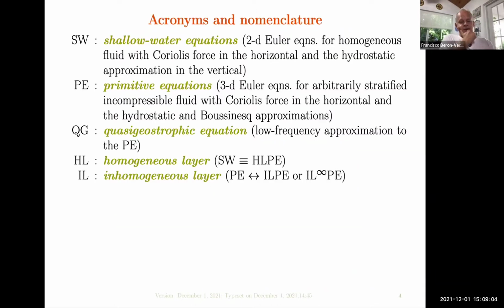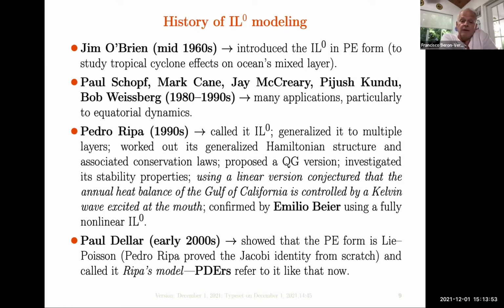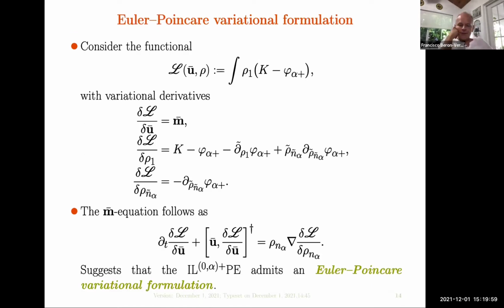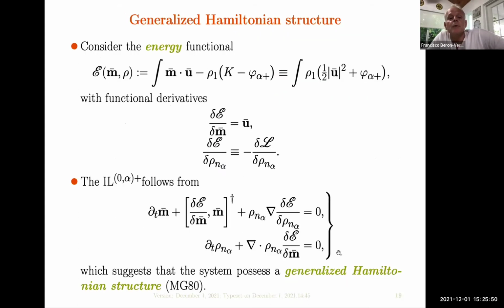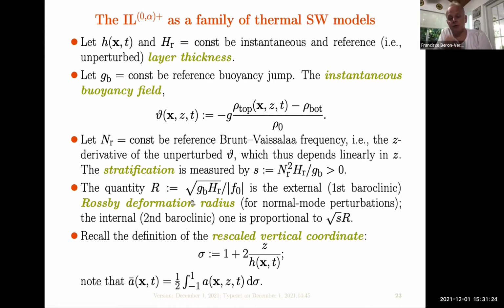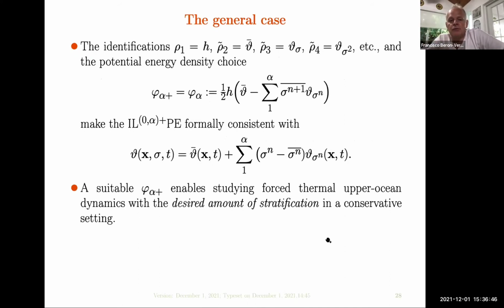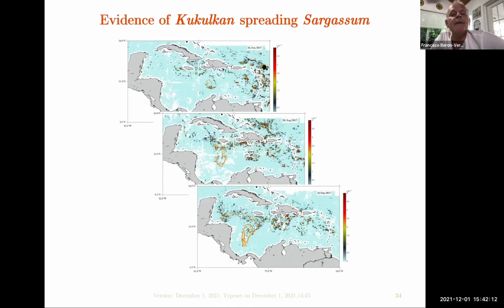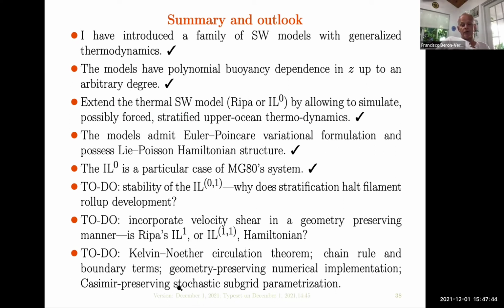F.J. Beron-Vera, RSMAS: Thermal Geofluid Mechanics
COMPASS 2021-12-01: Francisco Javier Beron-Vera, RSMAS
"Geometric Thermal Geofluid Mechanics"

Driven by growing momentum in two-dimensional geophysical flow modeling, I introduce a general family of "thermal" rotating shallow-water models. The models are capable of accommodating thermodynamic processes, such as those acting in the ocean mixed layer, by allowing buoyancy to vary in horizontal position and time as well as with depth, in a polynomial fashion up to an arbitrary degree. Moreover, the models admit Euler-Poincare variational formulation and possess Lie-Poisson Hamiltonian structure. Such geometric mechanics properties provide solid fundamental support to the theories described with consequences for numerical implementation and the construction of unresolved motion parametrizations. In particular, it is found that stratification halts the development of small-scale filament rollups recently observed in a popular model, which, having vertically homogeneous density, represents a special case of the models presented here. Time permitting I will present an application showing how geometric thermal geofluid mechanics casts new light on Sargassum inundation in the Caribbean Sea.